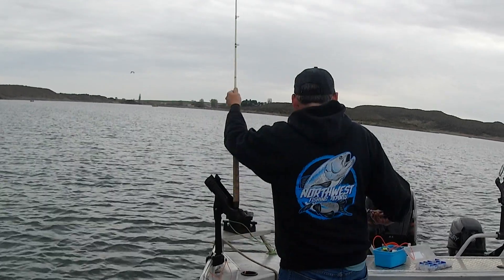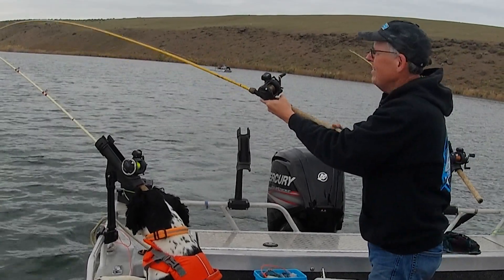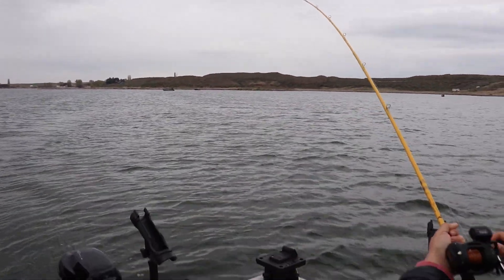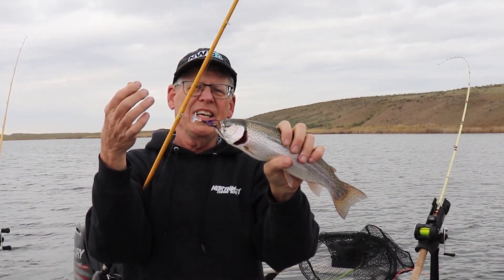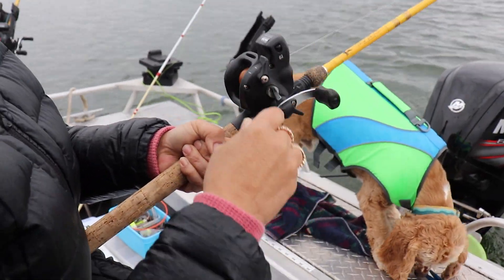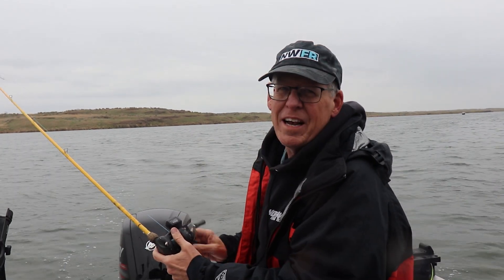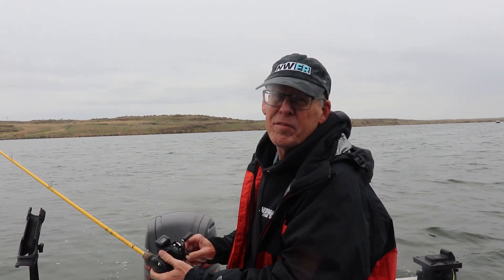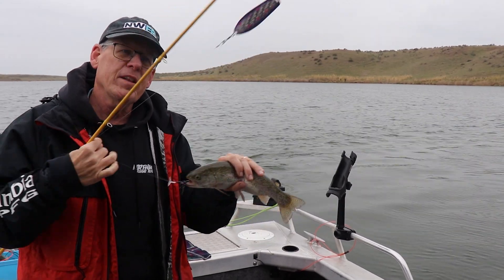Warden Lake Opening Day - Northwest Fishing Extra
Northwest Fishing's Mike Carey joins us for a day of Trout fishing for opening day Trout on Warden Lake! Located in the Columbia national wildlife refuge, he will walk you through how they stock the lake, Tactics and techniques, fishing requirements, and a whole lot of Trout!